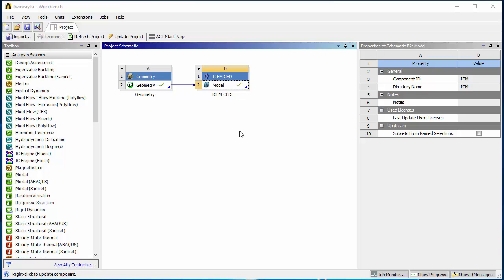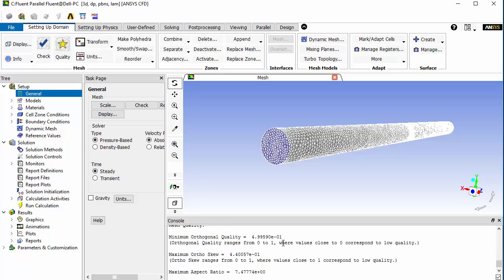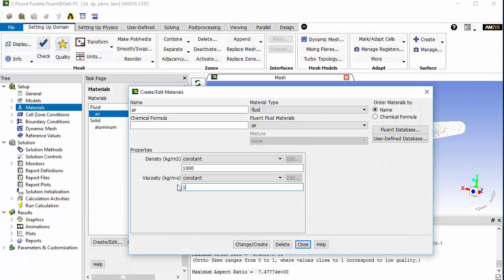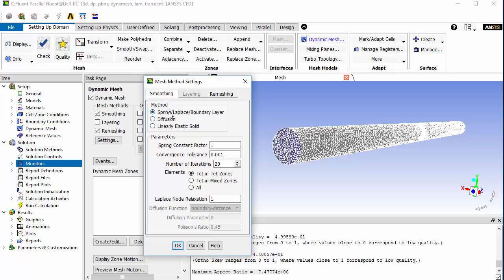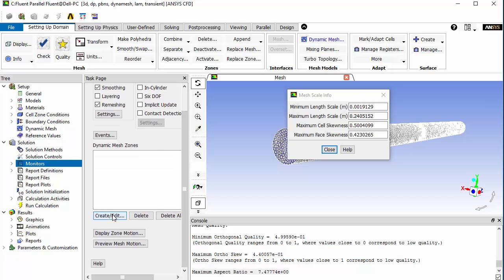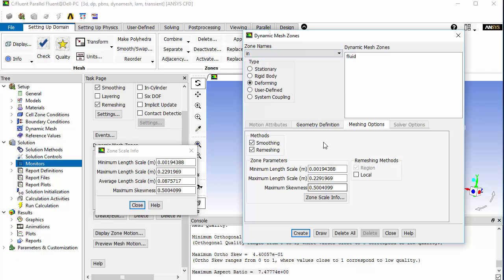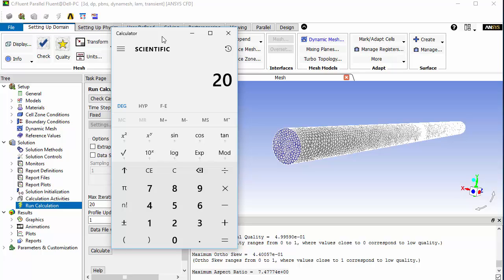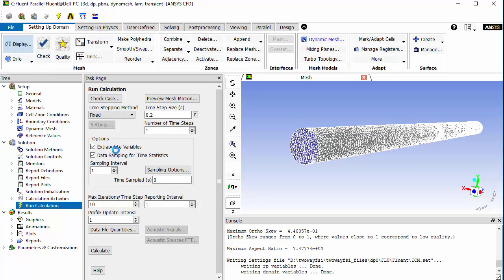Two Way Fluid-Solid-Interaction tutorial - Fluent Setup (2/4)